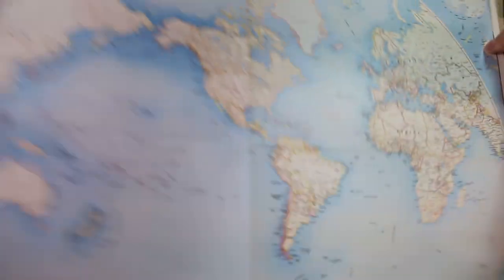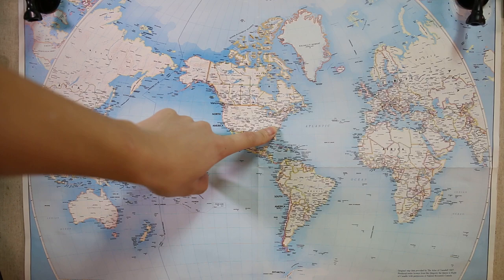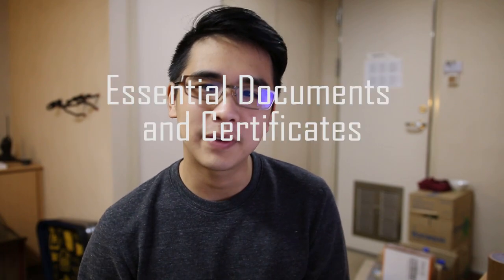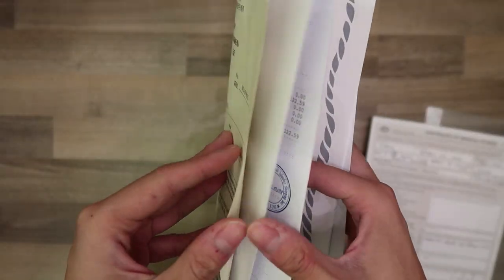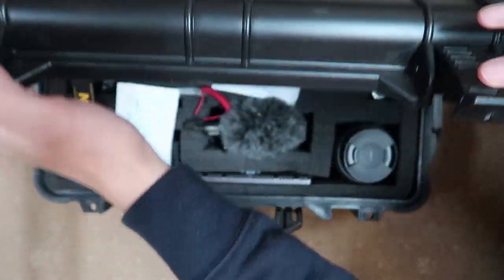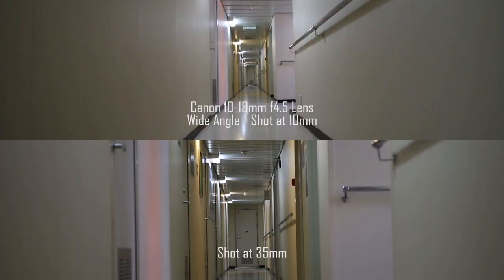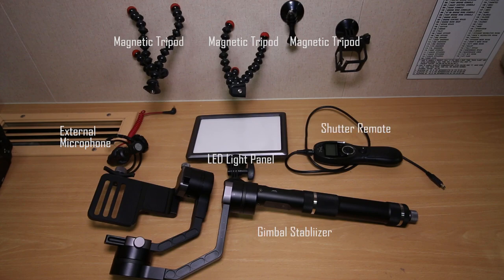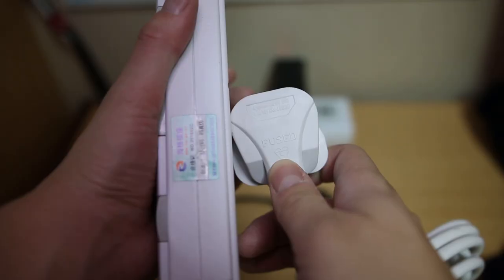What to bring onto Ship? & My Camera Gear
New route new contract new vlogs!
What camera gear you use? Advices to new cadets?
In this vlog, let me show you all my gadgets I bring to ship and a few tips for cadets on what to bring onto ship.

Best Value Fullframe for timelapse
Fisheye lens used in 30 days timelapse
360 camera I use
BIG JUICE powerbank for everything
Gaffer Tape (no residue)
Silica Gel Packs
Good intervalometer
Good Entry Tripod
Pro Tripod
Budget Time lapse Motion Control
Advance time lapse Motion control

Got any questions regarding shipping? Ask away!
I will include it in my vlogs to show in person what a mariner's life is like onboard.